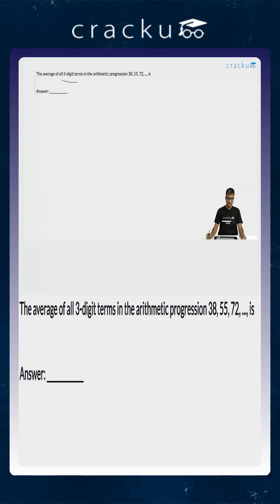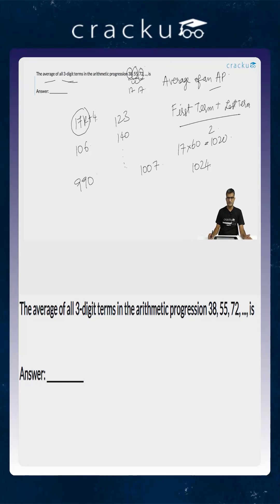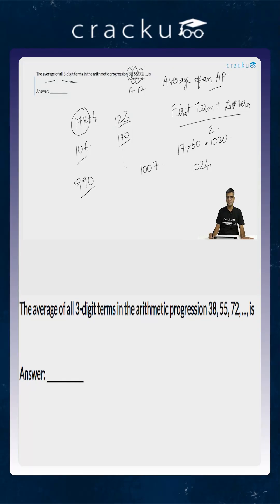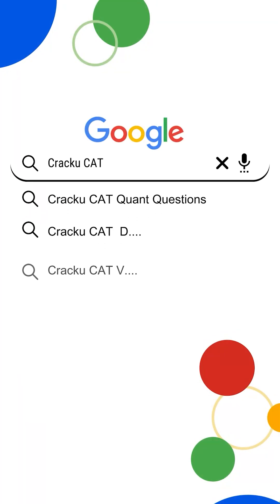The average of all 3digit terms in the arithmetic progression 38,55,72, ..,is CAT PYQ questions| #49